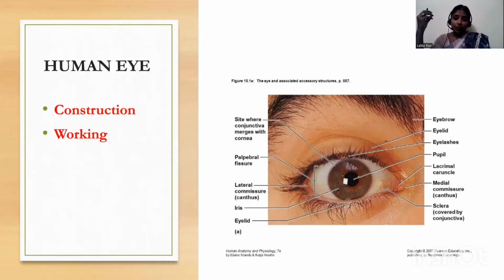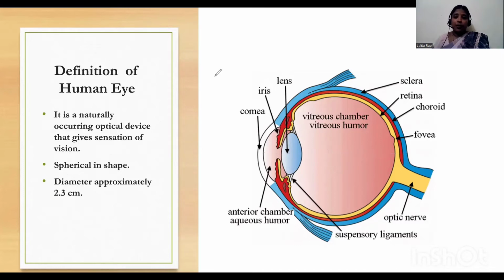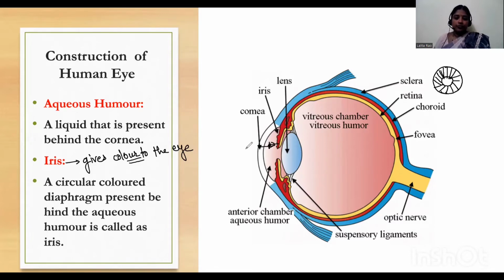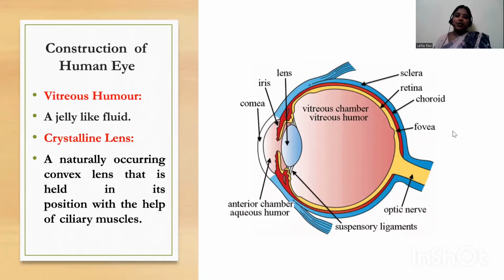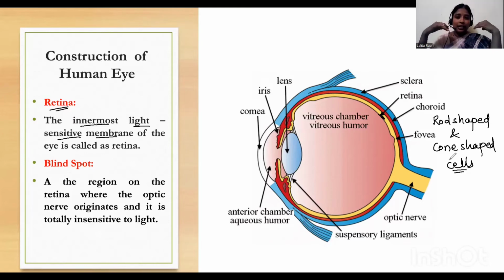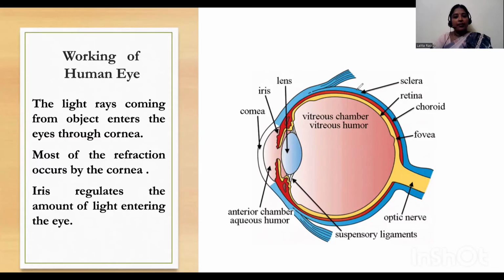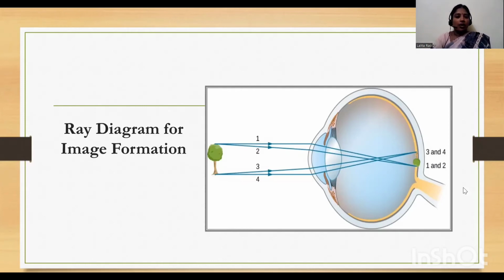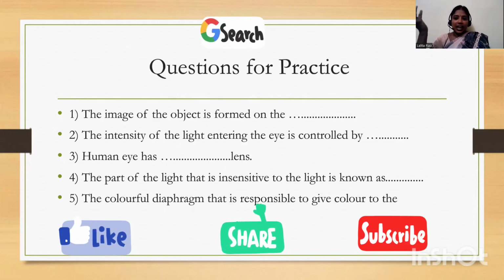Human Eye: Construction and Working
Human eye is a naturally occurring optical device that gives sensation of vision.
It is made up of several parts:
1) Cornea: It is the outermost bulging part of the eye.
2) Iris: The circular colorful diaphragm which is responsible for the color of the eye.
3) Pupil: The hole at the center of iris is known as pupil.
4) Ciliary muscle: The muscles that hold the eye lens
5) Crystalline lena: The naturally occurring convex lens of the eye
6) Retina: The screen on which the image is formed.
7) Blind Spot: The region of retina where the optic nerve originates and this part is insensitive to light.